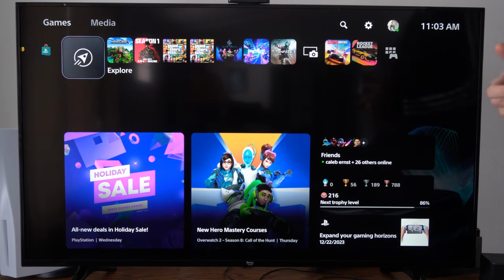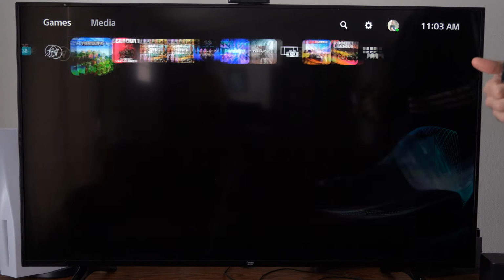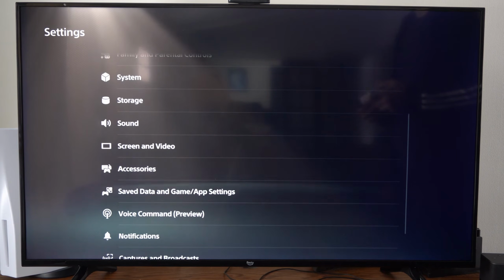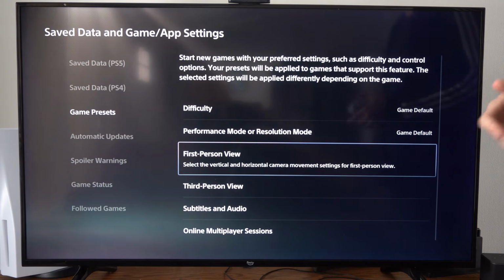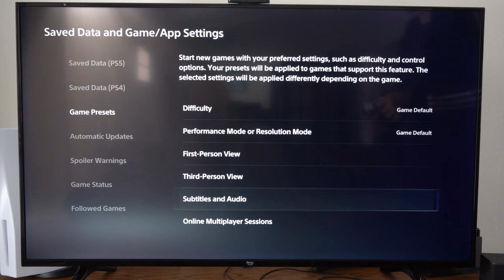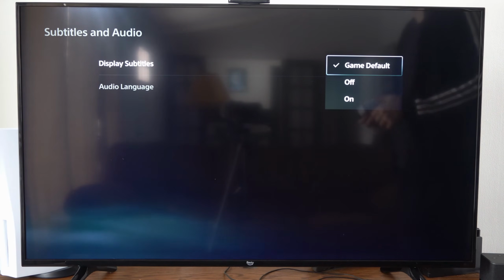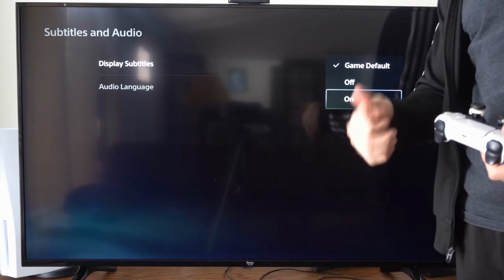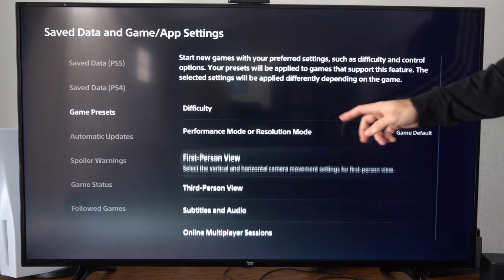How to Turn On or OFF Subtilties on Any Game on PS5 Console (Fast Tutorial)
Certainly! Adjusting subtitles on your PS5 is essential for an immersive gaming experience. Here’s how you can enable or disable subtitles:

Automatic Subtitles (Presets):

The PS5 allows you to set subtitles by default for all your games.
Follow these steps:
Go to Settings (the cog icon) on the home screen.
Navigate to Saved Data and Game/App Settings.
Select Game Presets.
Choose Subtitles and Audio.

Toggle Display Subtitles to turn them on by default for new games1.
Manual Subtitles:

If you prefer manual control, follow these steps:
While playing a game, pause it.
Look for game settings or options within the game menu.
Find the subtitles section.
Enable or disable subtitles based on your preference.